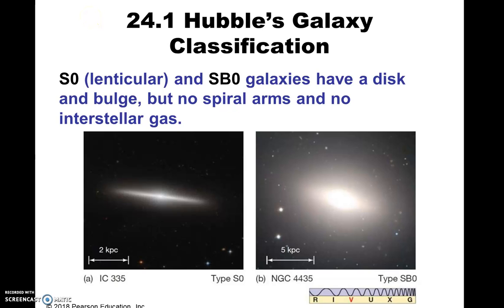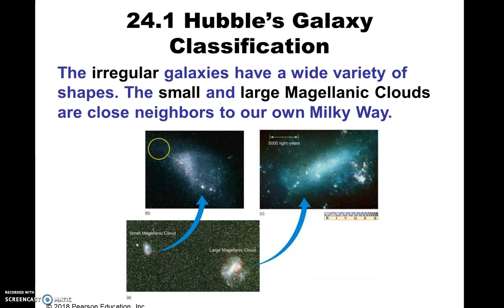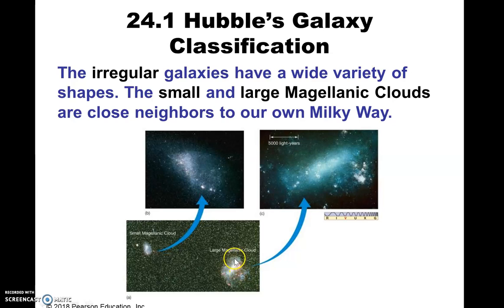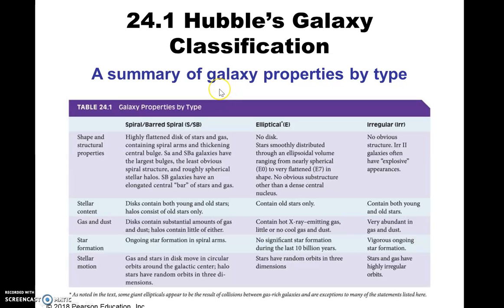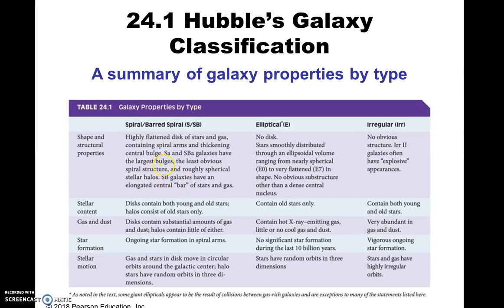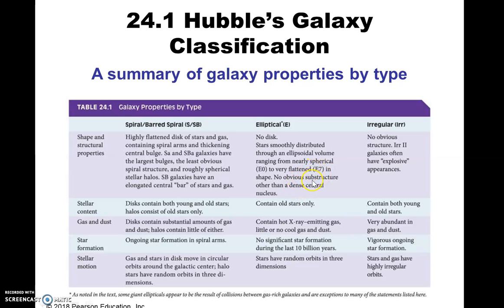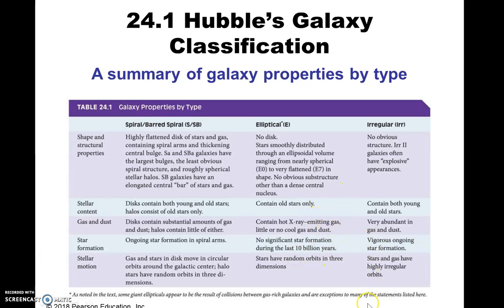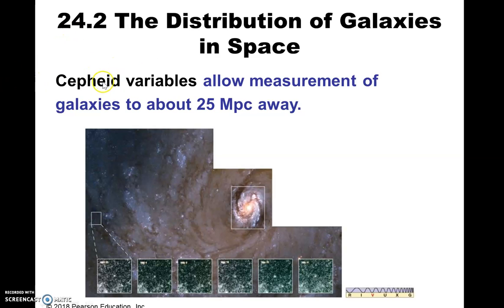Ch 24 part B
AST102 Ch 24